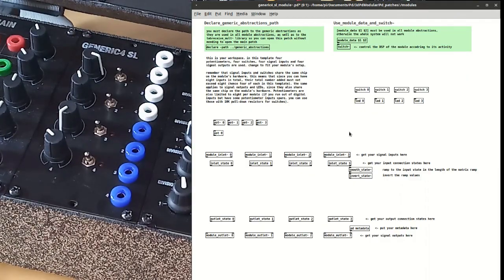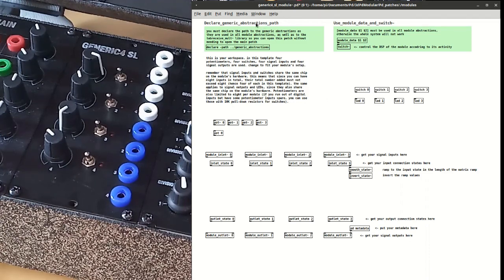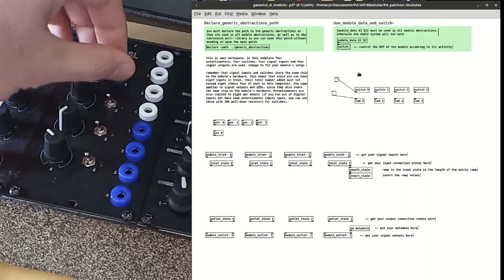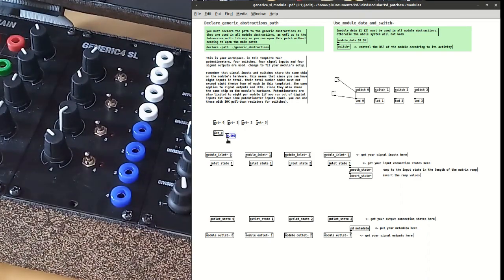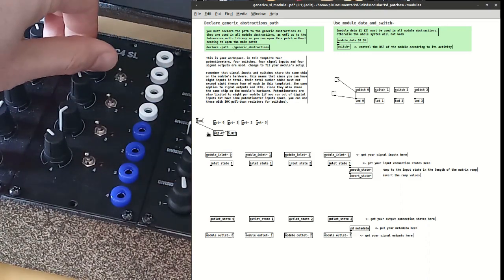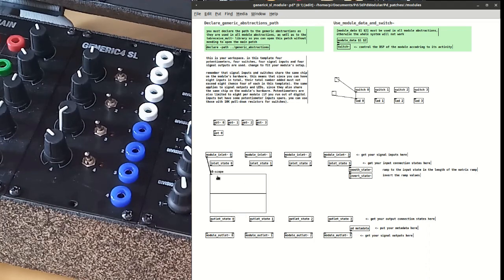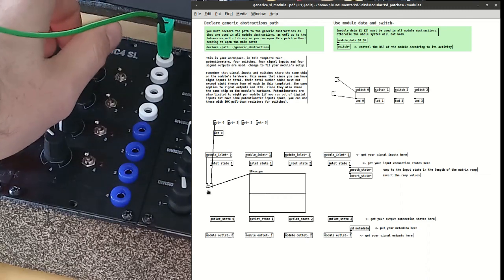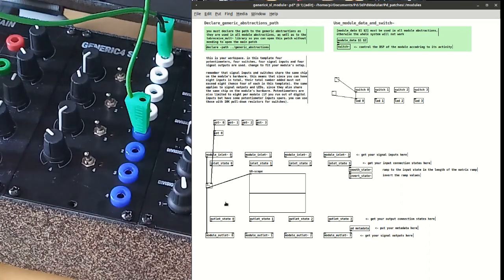Generic Module demo, 3dPdModular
This is a short demo of the Generic (4 pots, w/ switches and LEDs) module of the 3dPdModular system.